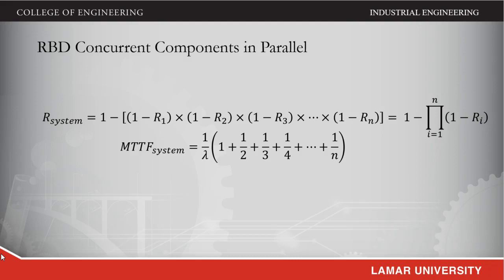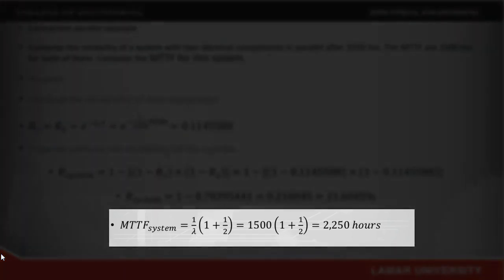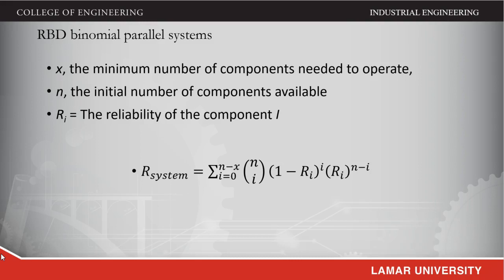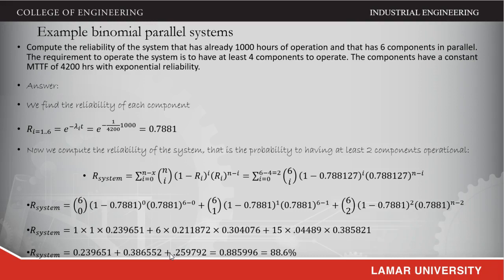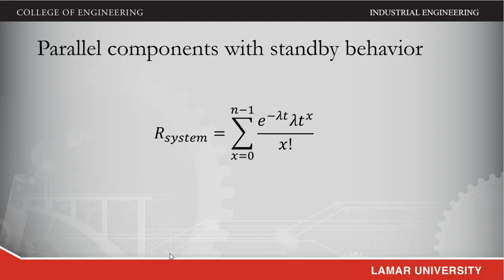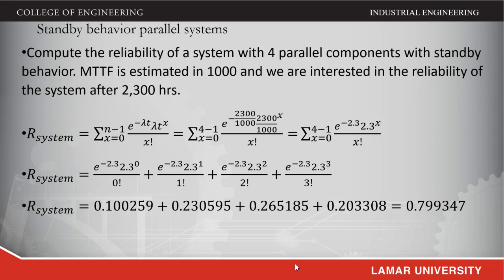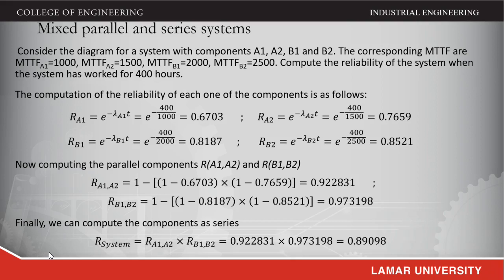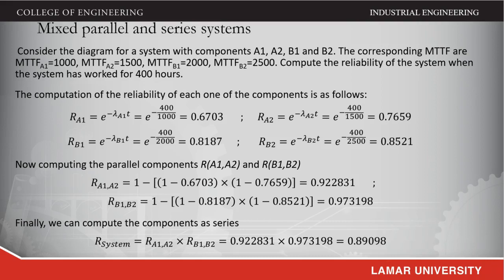Reliability #2. Parallel, and combination series-paralle